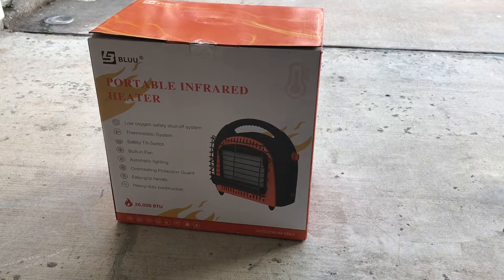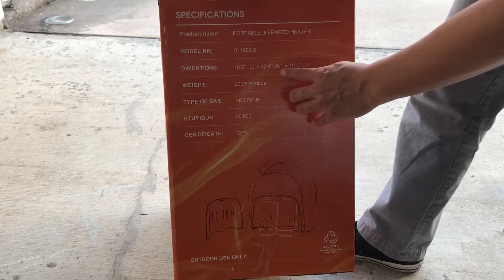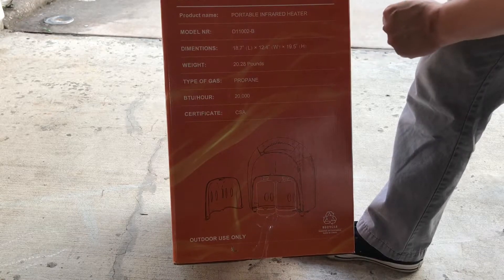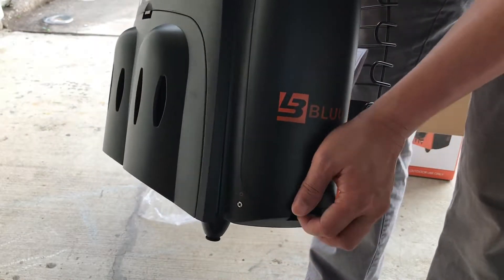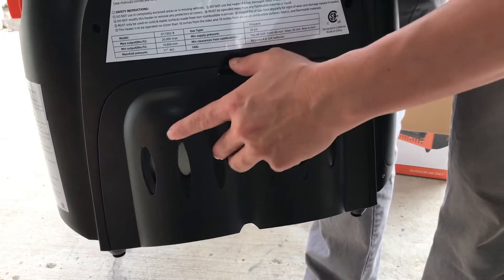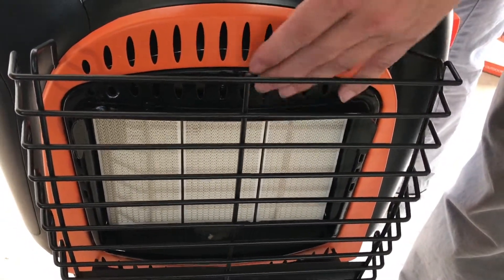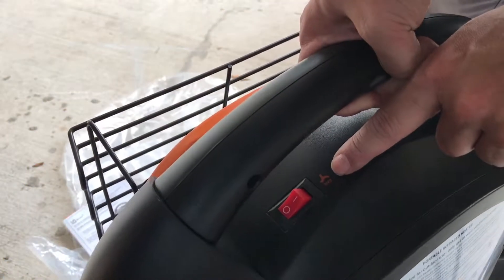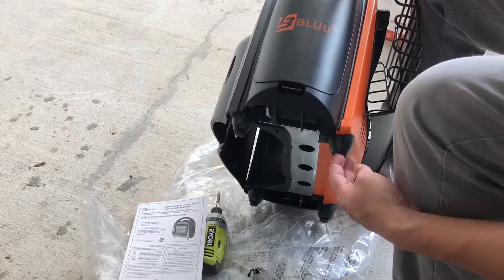Bluu Propane heater 20,000 BTU with Thermostat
BLUU Propane Heater for Outdoor and Indoor Use 20,000 BTU with Thermostat, Portable Gas Heaters Great for Camping, Patio, Tent & Garage, Tip-Over & Overheat Protection for Safe CSA Compliance
🔥 EXTRA WARMTH: This portable propane heater has more heat and a wider range than others that are available on the market. This heater is portable with a propane tank and can easily warm a 300 square foot space.
🔥 SAFETY: Our propane heaters are equipped with an automatic shut off, which will turn off the heater if the oxygen is too low or it tips over. This is designed to protect everyone safe in outdoor/tent/indoors uses.
🔥 LONGER USAGE: Our heaters are designed to be energy efficient, so when they reach your desired temperature, the heater reduces its core temperature. This helps the heater to be safer and more energy efficient. Runs time up to 5 hours on low & 2 hours on high.
🔥 ADJUSTABLE THERMOSTAT: Our heaters are designed to allow you to pick the perfect temperature for you. With convenient knobs which allow you to make easy adjustments for your ideal environment.
🔥 CAUTION & WARRANTY: Use only in a well-ventilated area. Here at Bluu, we proudly offer a one-year warranty on all parts.